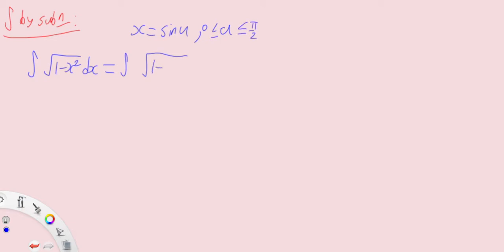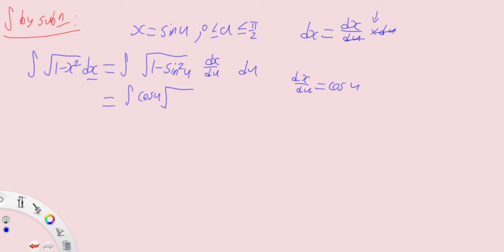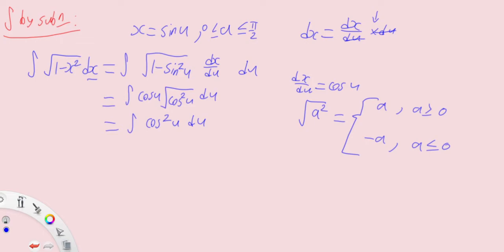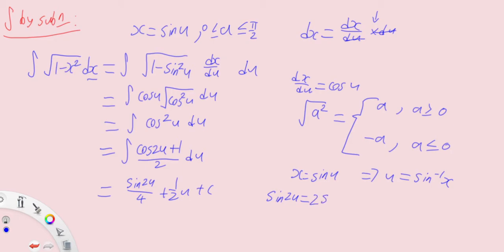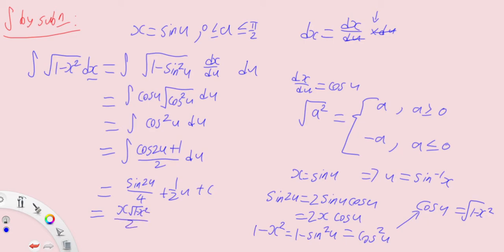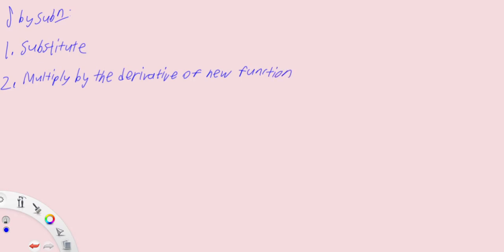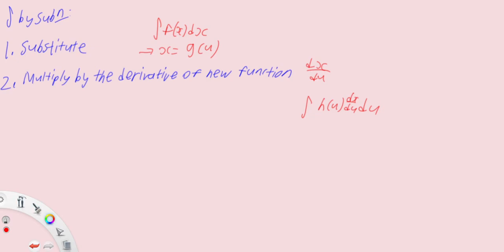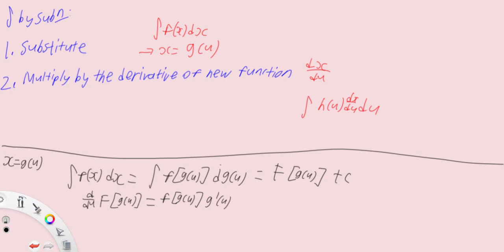12. Integration Techniques/Rules: Integration by Substitution (+ proof)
Hai~ :3
Proceeding to general techniques, we begin with Integration by (a given) Substitution. In the syllabus, you are given the substitution.